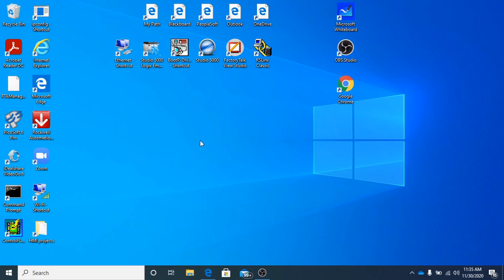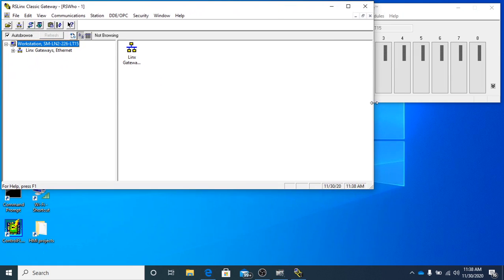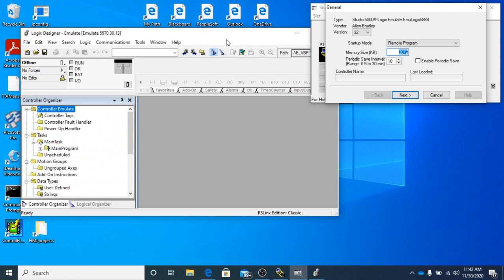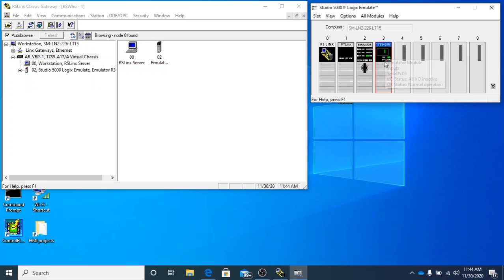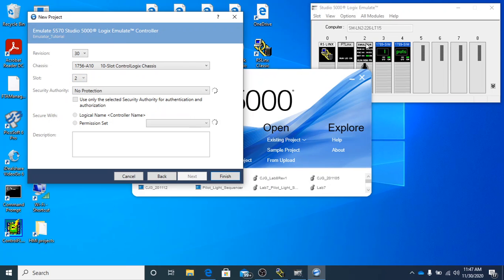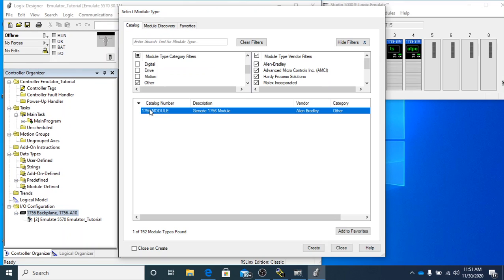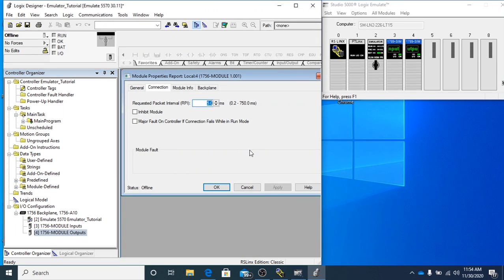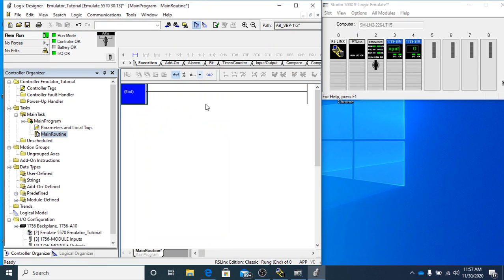Studio 5000 Emulator Tutorial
This video is to provide information how to configure Studio 5000 Emulator using RSLinx, and Studio 5000.